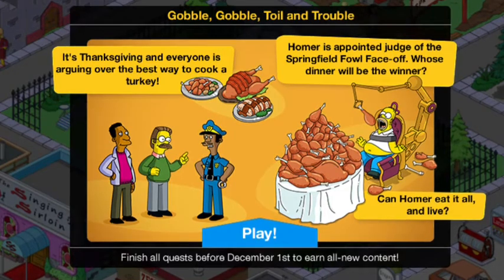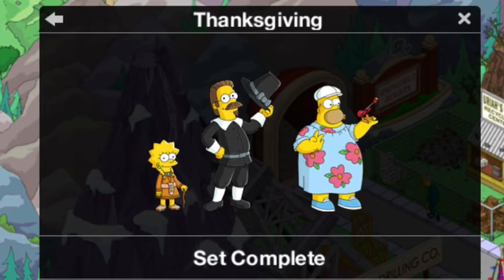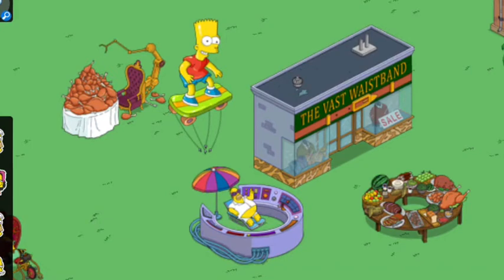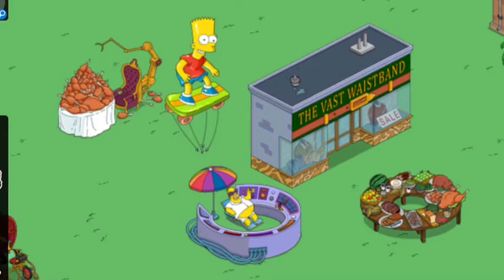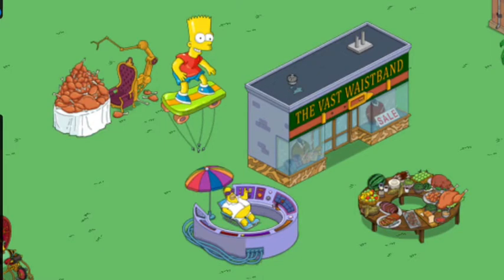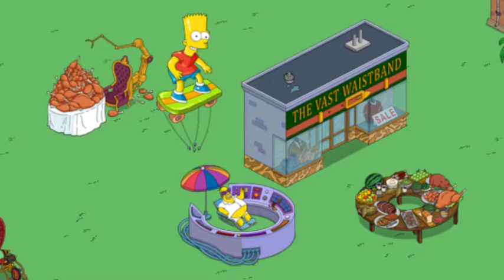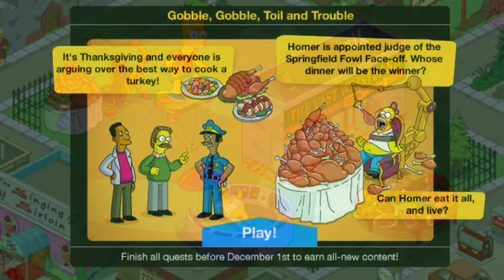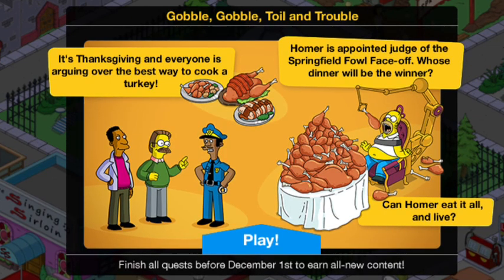The Simpsons Tapped Out Thanksgiving 2015 Review